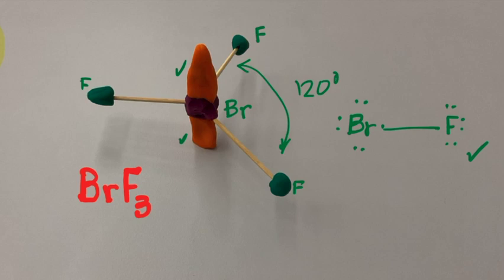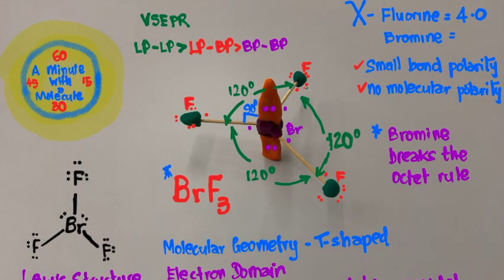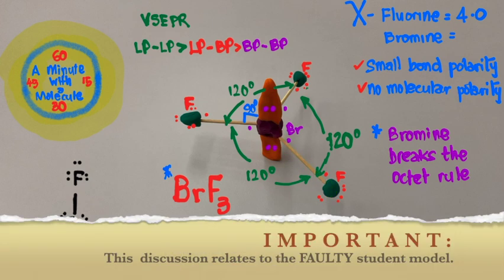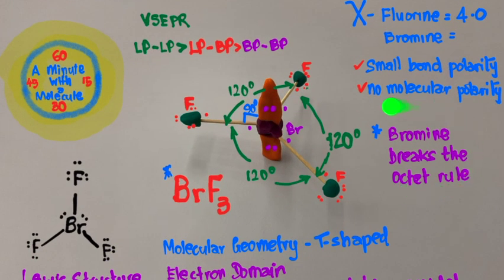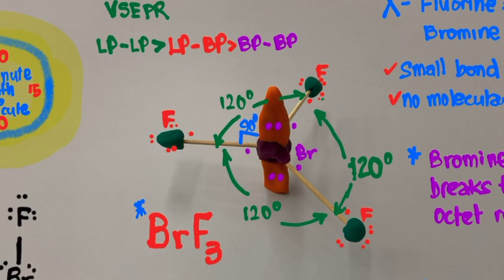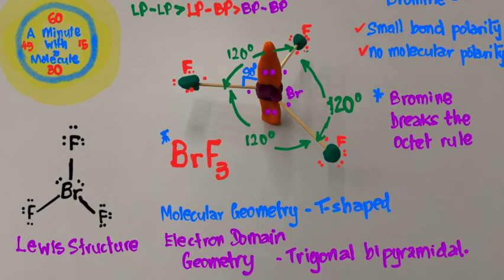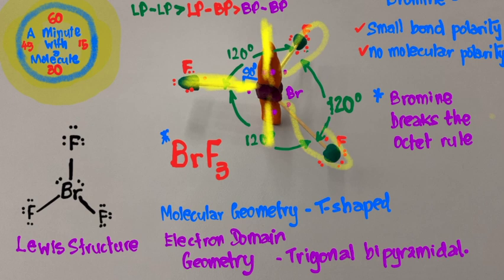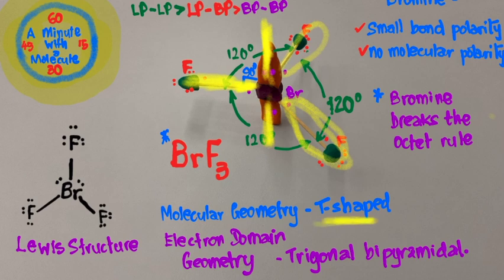A Minute with a Molecule BrF3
Made for review of IB Chemistry (first exams in 2025)